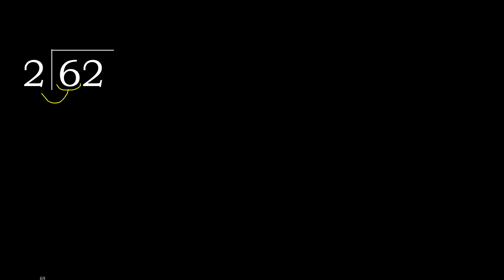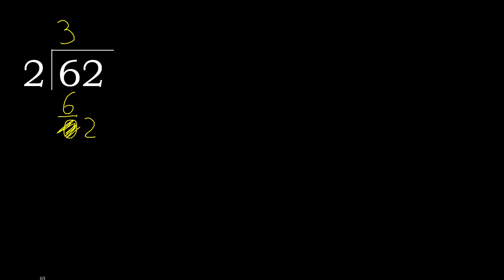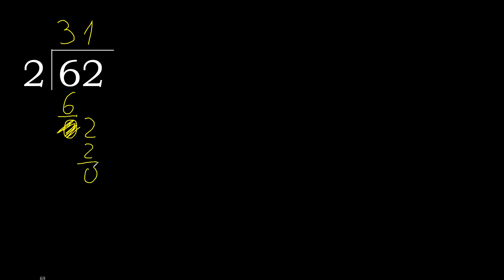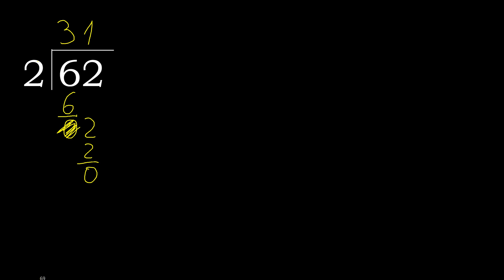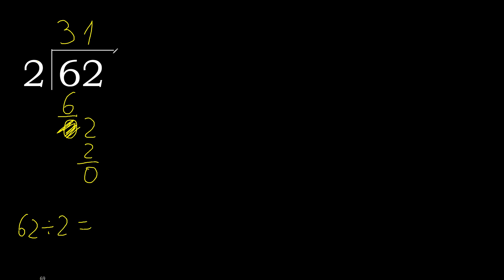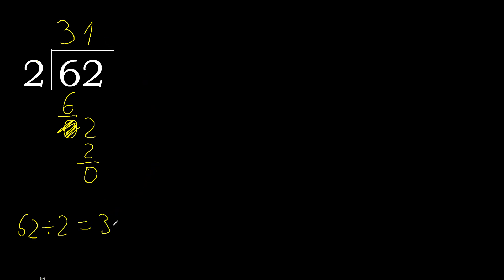Divide 62 by 2 , remainder . Division with 1 Digit Divisors . Long Division . How to do